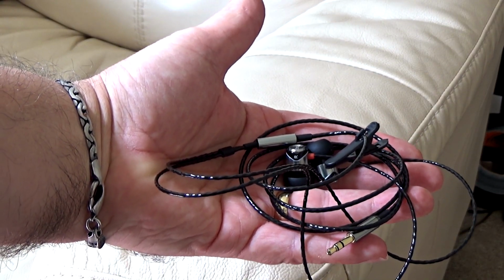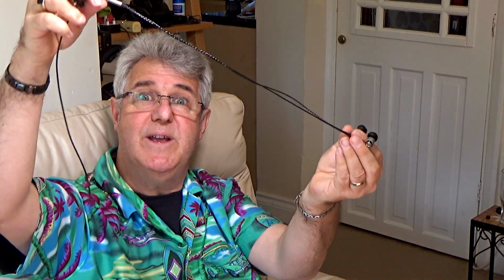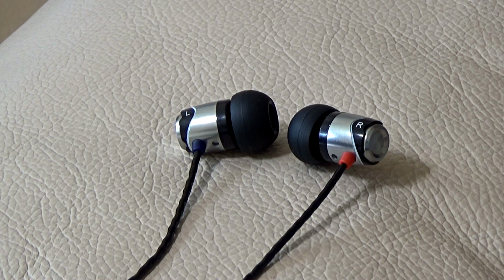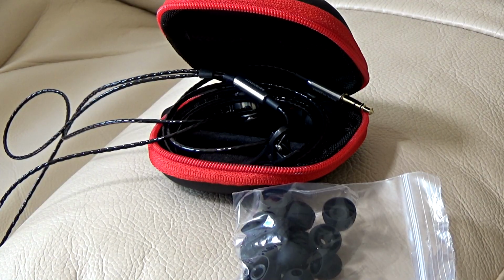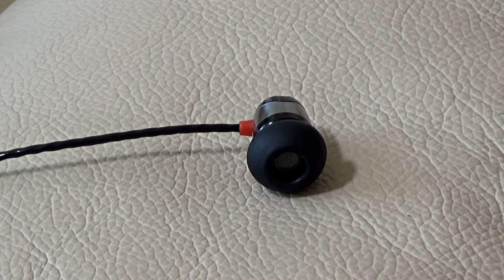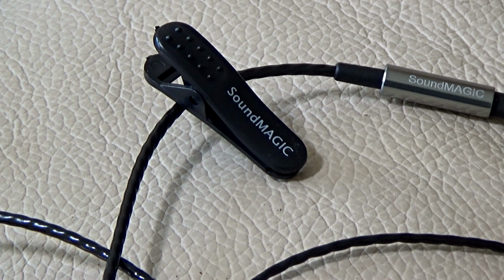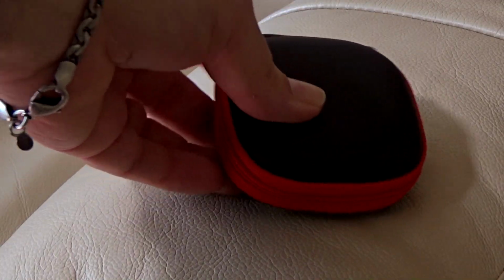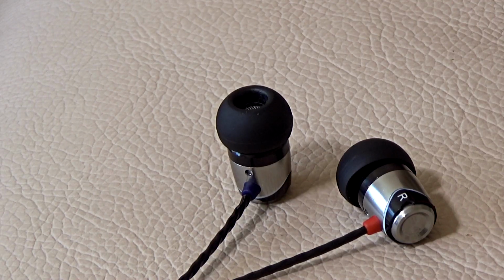SoundMagic E10 IEM for Monitoring your Audio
A tiny little IEM that can be so useful to monitor your audio when out and about and you can't carry full sized headphones with you easily.